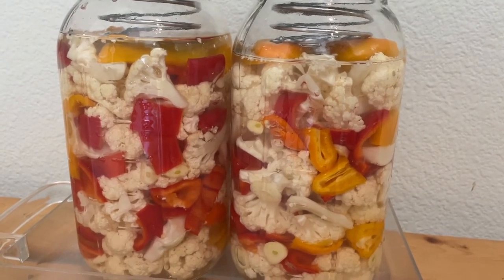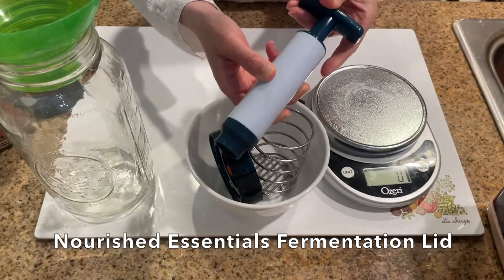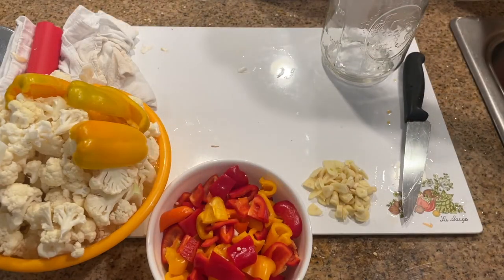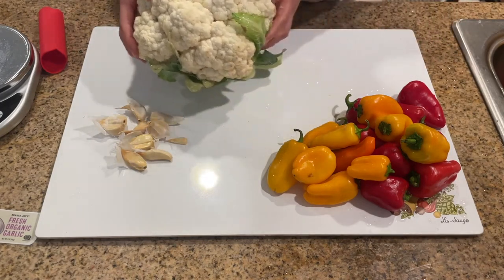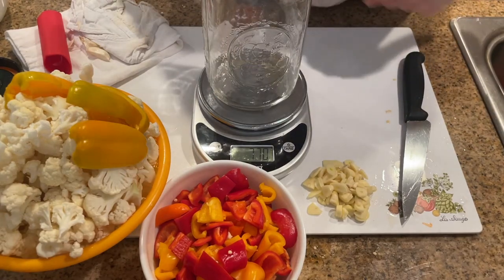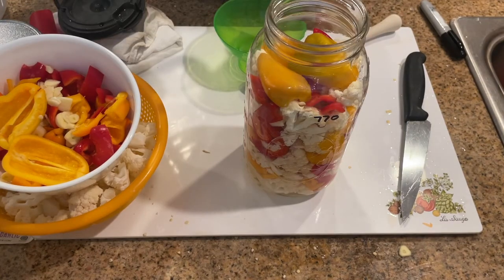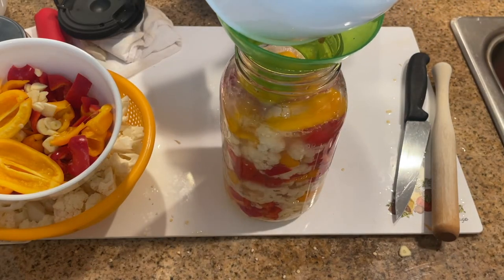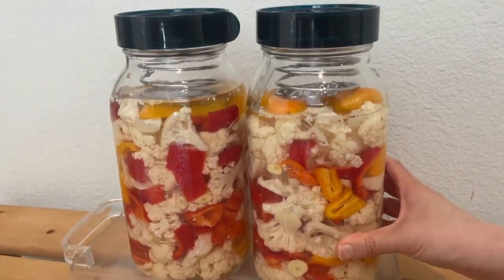How to Ferment Cauliflower Bell Pepper Pickles 🫑🧄🧂👍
Fermented Cauliflower Bell Pepper Pickles are full of live probiotics! These are my favorite fermented vegetables to make - delicious, crunchy and ready in 2 weeks! Learn how to make them in this step-by-step video.

Level: Intermediate

Equipment:
1-2 half-gallon (64oz) glass wide mouth Ball jar or from Target
fermentation spring from Ball fermentation kit or from Target
Ball or Norpro canning funnel
Wooden fermentation tamper

Ingredients:
1 large cauliflower
0.5 - 1lb bell pepper
5-6 cloves garlic
non-iodized salt (I use Pink Himalayan Salt from Costco)
non-chlorinated water (or cooled boiled water)